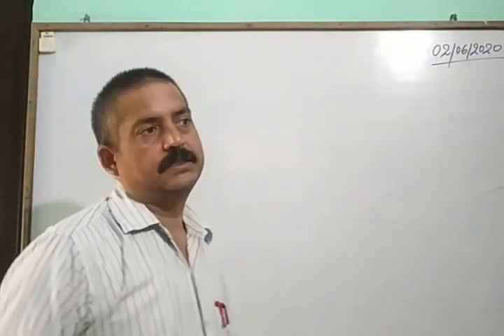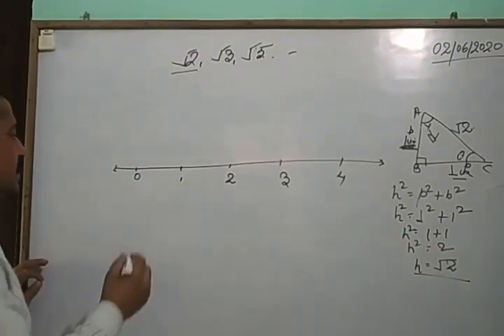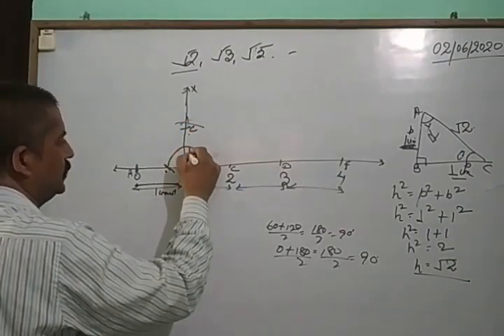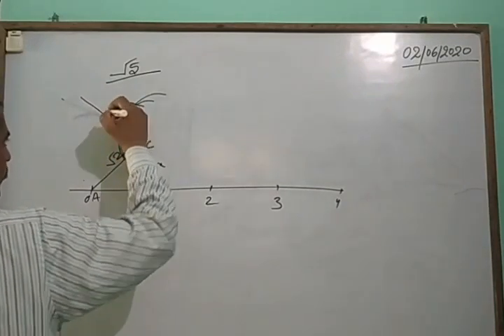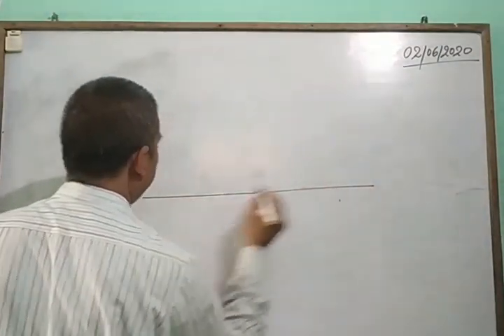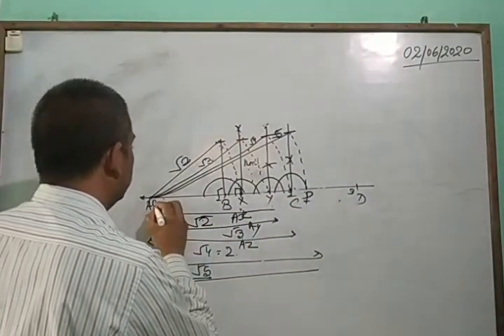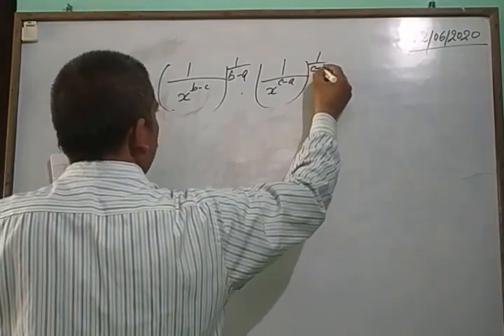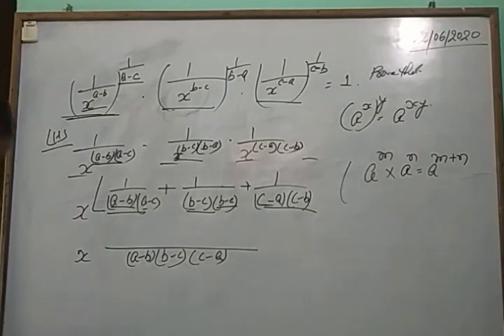MATHEMATICS FOR CLASS 9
By Mr. Kanhaiya Lal